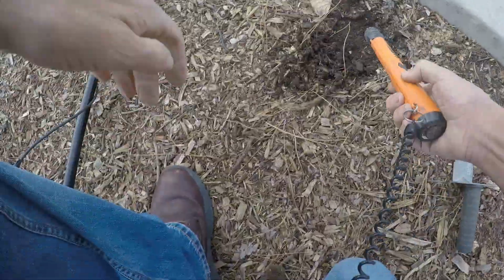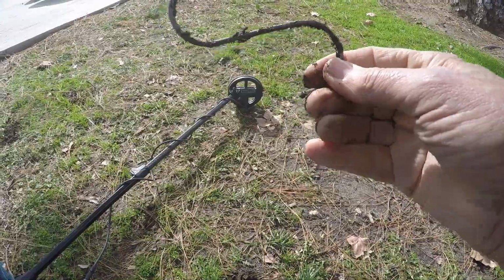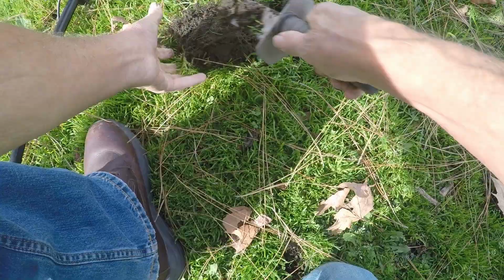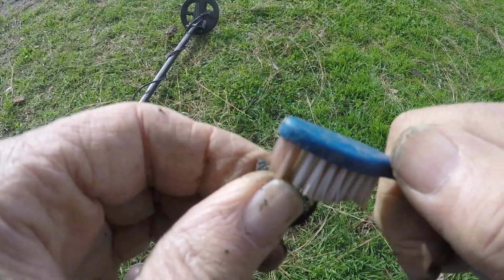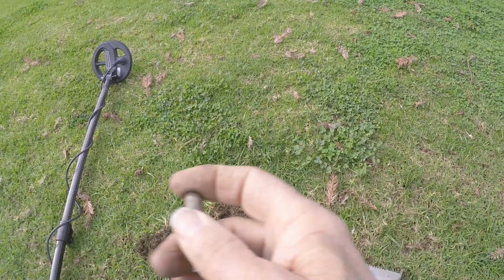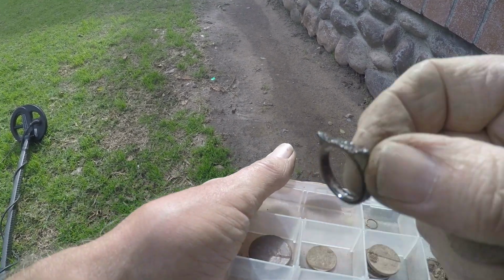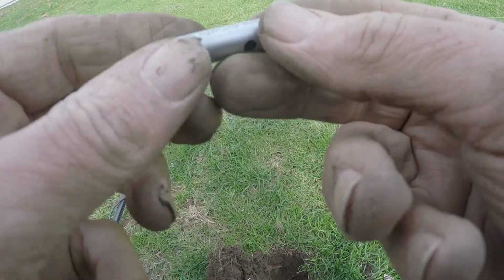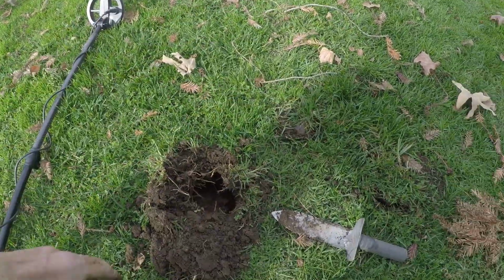Treasure and Treasure Trash live dig adventure